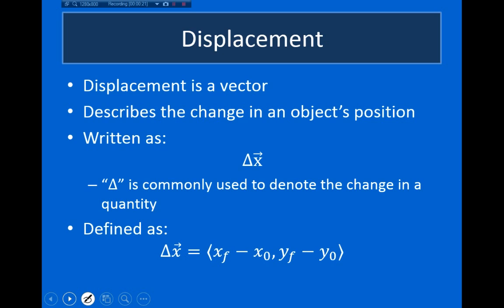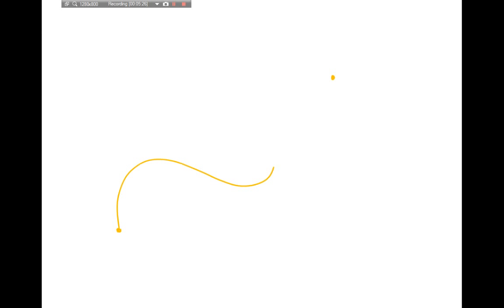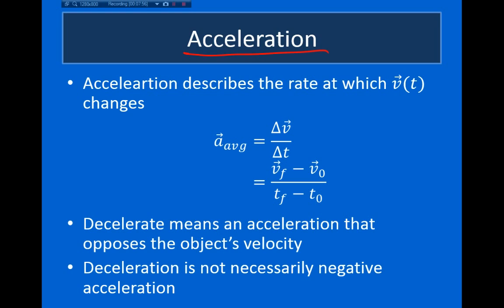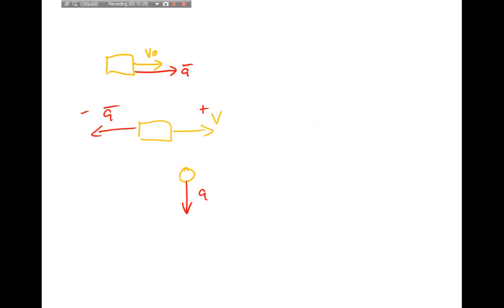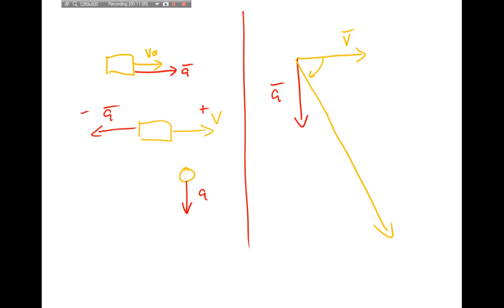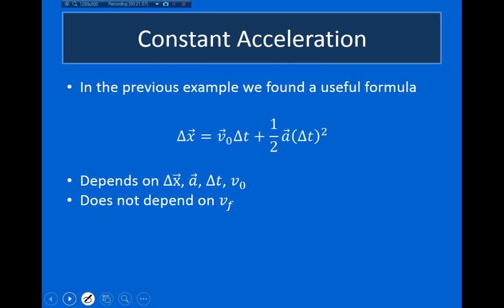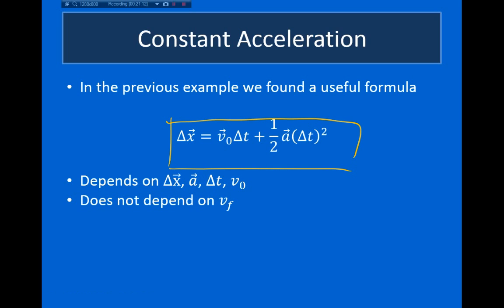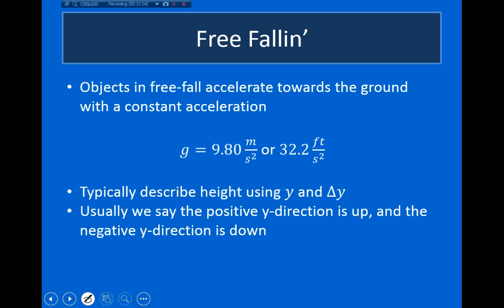WAHS - AP Physics: Kinematics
Lecture on kinematics.